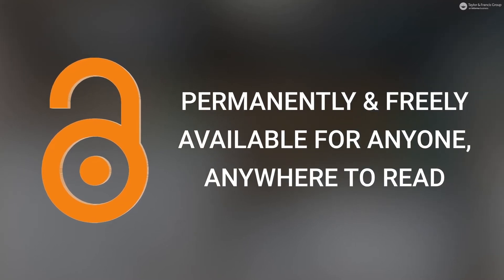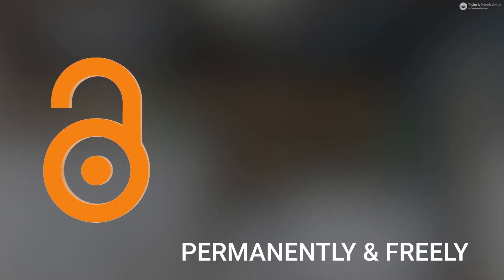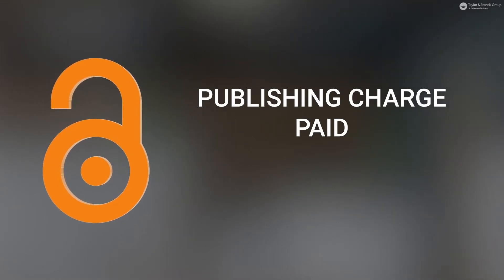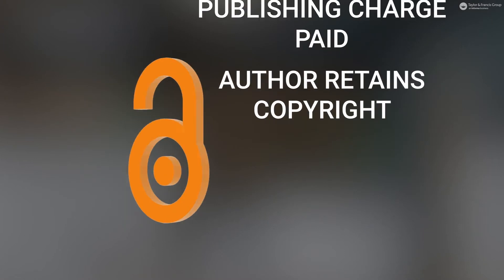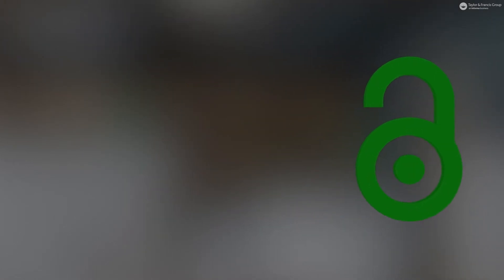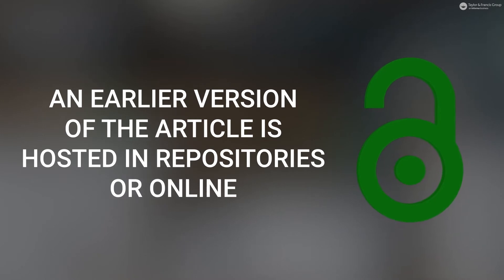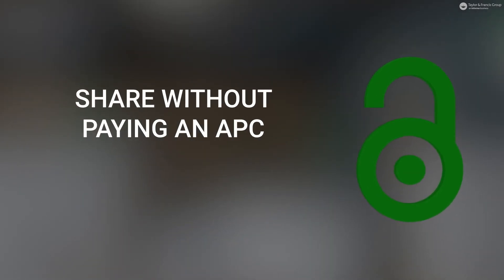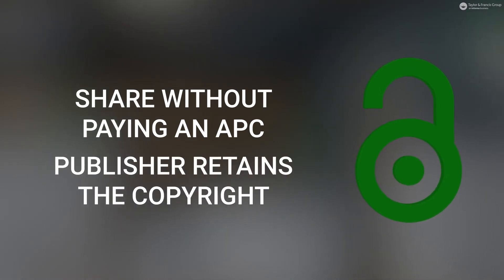Pillar 1: Open Access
Open Access make published, academic articles freely and permanently available online. Anyone, anywhere can read and build upon this research. There are different models of Open Access which for journal articles generally fall into 2 groups.

Gold Open Access: The final published version of the article is permanently and freely available online for anyone, anywhere to read. An Article Publishing Charge (APC) is often paid to cover the publishing costs and the Author retains copyright to the work.

Green Open Access: An earlier version of the article, such as the accepted manuscript, is hosted in repositories and online. This enables you to share your article and comply with most funders mandates without having to pay an APC. The Publisher retains the copyright.

Publishing an article Open Access doesn't only benefit those trying to read it. There are also benefits for the Author as well as the wider research community. Such as, providing access to those who normally wouldn't have it. Supporting equal access for small institutes and researchers from the Global South. Research suggests that publishing an article Open Access can drive increased readership and citations. Wider reach means a larger impact. Inspire new ideas and new research. Reach beyond academia. Businesses and practitioners can share in your knowledge and build upon it easily and equally.

The Society Resource Hub by Taylor and Francis, provides educational multimedia resources on the key elements of open research for society leaders and members. Open research is for everyone - promote awareness and best practices within your community by choosing open now.

About us:

Taylor & Francis Group partners with world-class authors, from leading scientists and researchers, to scholars and professionals operating at the top of their fields. Together, we publish in all areas of the Humanities, Social Sciences, Behavioural Sciences, Science, Technology and Medicine sectors. We are one of the world’s leading publishers of scholarly journals, books, eBooks, text books and reference works.